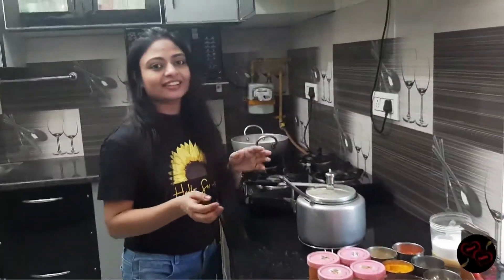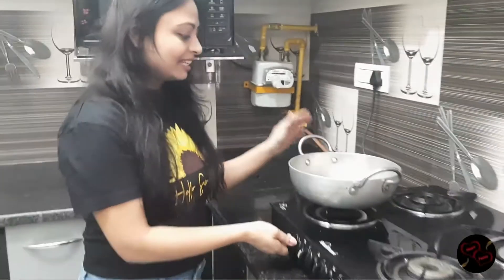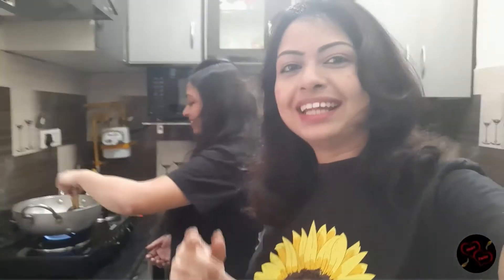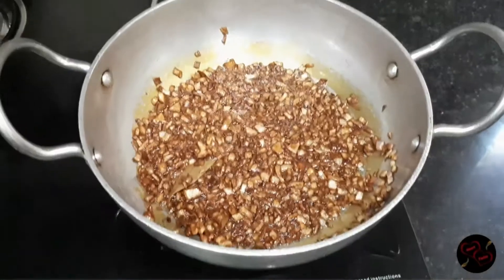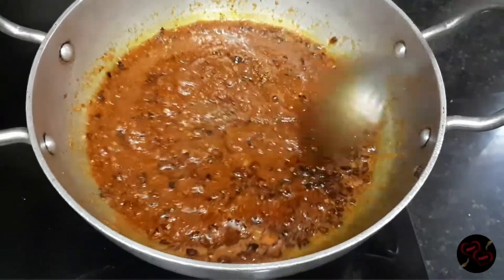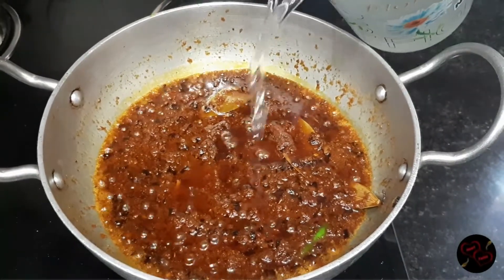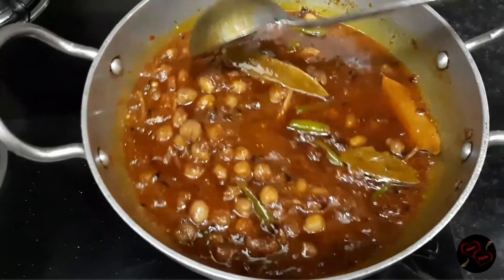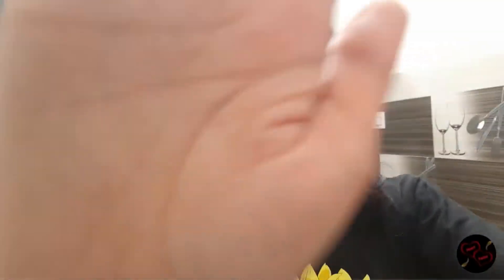Vlog 48 | Masala Chole Recipe | HeartTwins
Hey Everyone! Hope you all like this vlog.